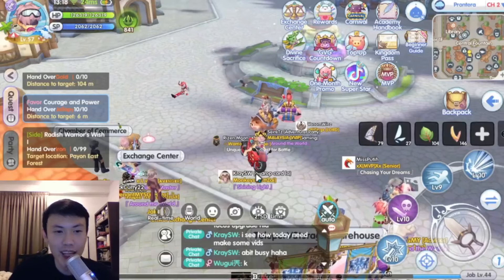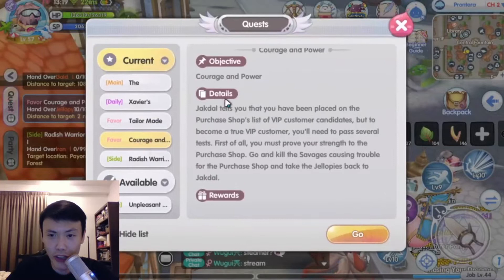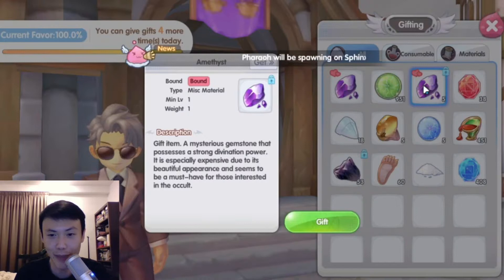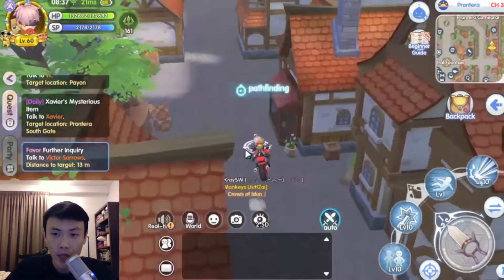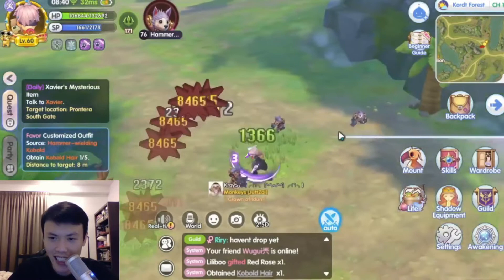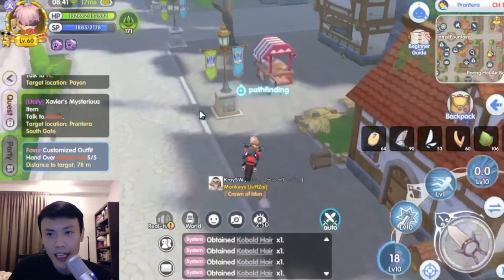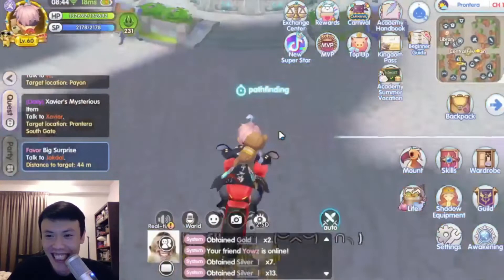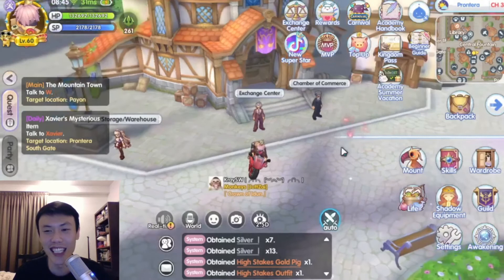[RAGNAROK X:NEXT GENERATION] How To Unlock JAKDAL NPC High Stakes Outfit Quest ! (GIFT SYSTEM)